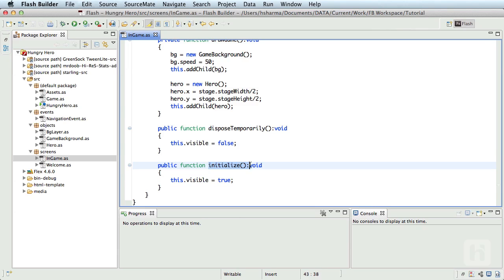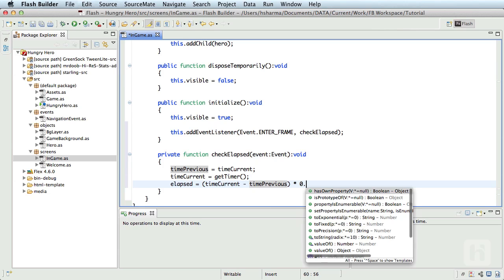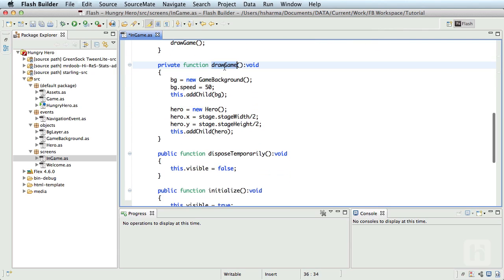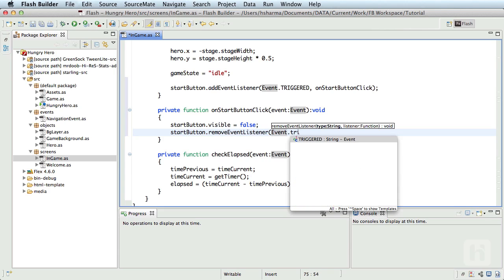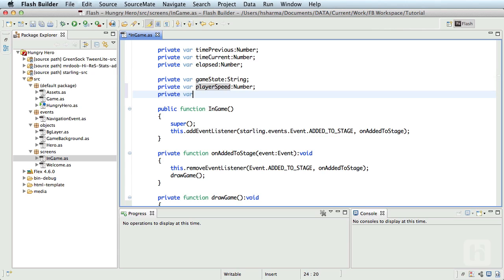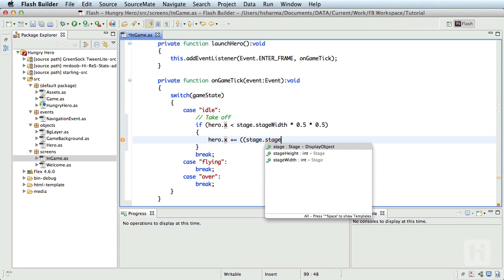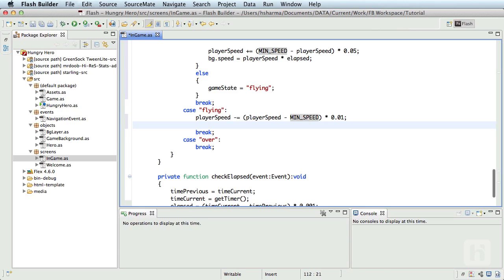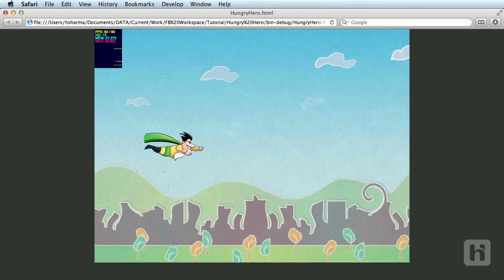Starting with Starling - Ep 6: Hero Flies In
Learn to build games for web and devices using Starling framework. Take advantage of Adobe Flash Player's Stage3D feature and hardware-accelerate your 2D games.

In this episode, write the base code needed to control the game state and hero's speed. Define idle state, add "Start" button and also make the hero fly in from the left side of the screen. Once the hero is inside the screen, change the game state to the flying state.